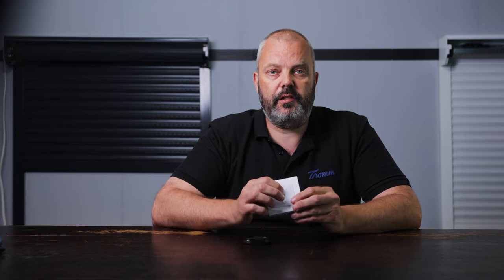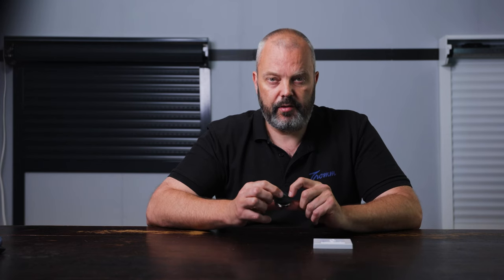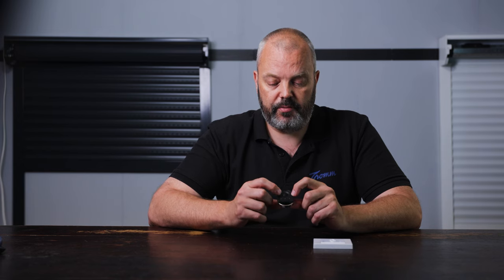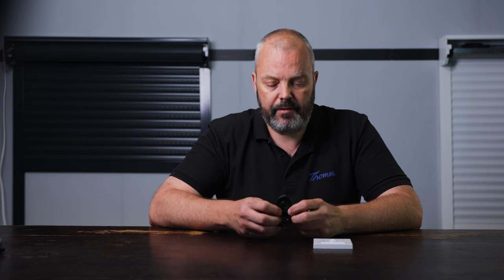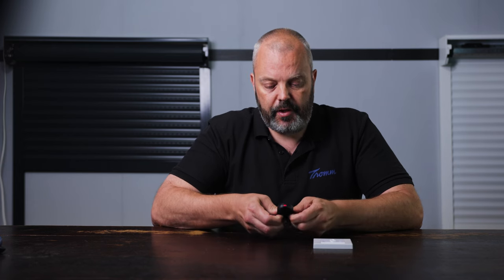How to pair a Somfy keygo rts remote control (version without programming button)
How can you pair a keygo RTS remot contol to a roller shutter or rolling door?

In this video, we show you how you can do exactly that.
We use the keygo without the programming buttons, so the one that you don't need to open.